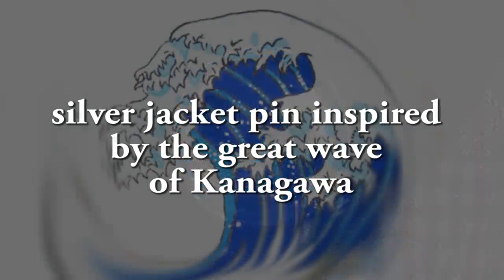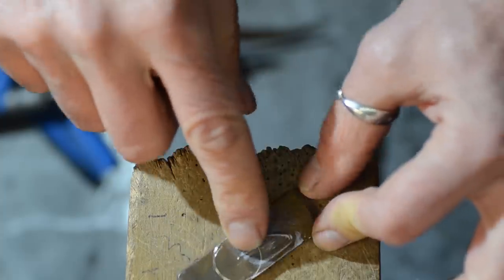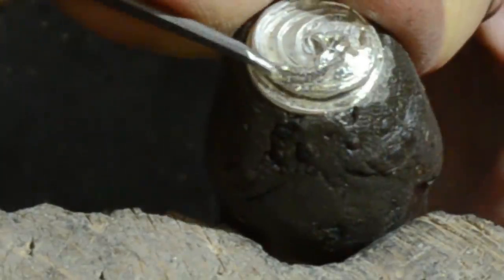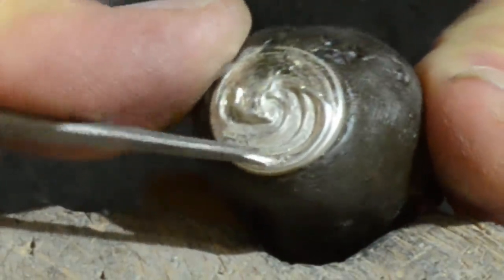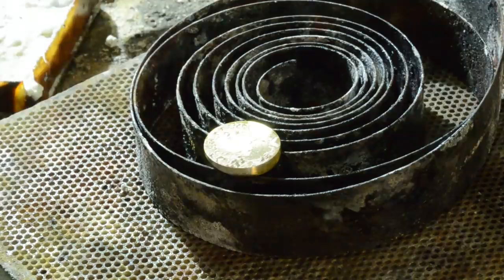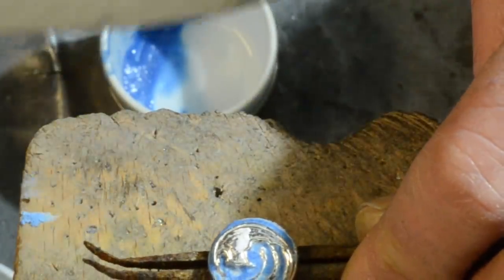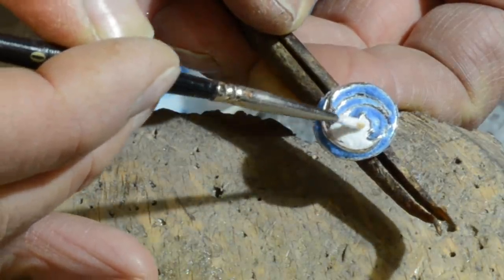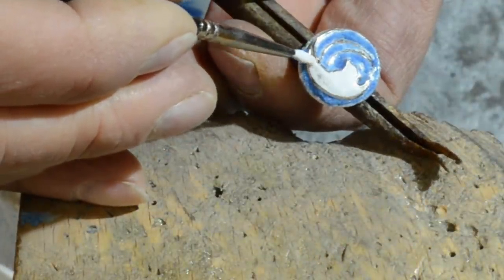silver jacket pin inspired by the great wave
by working precious metals manually, objects with any desired shape can be made.